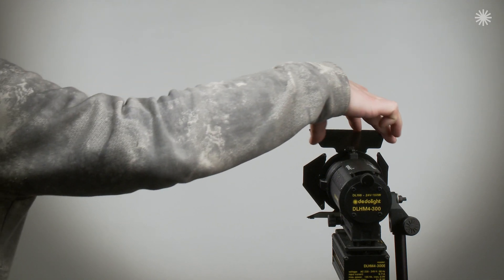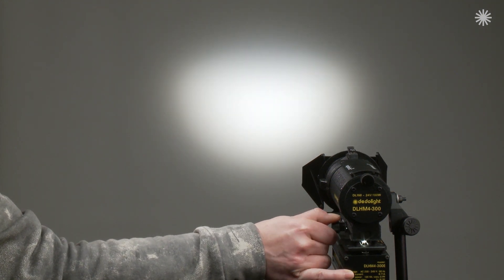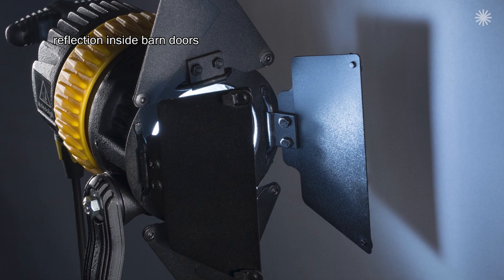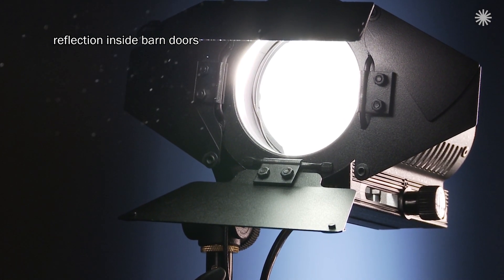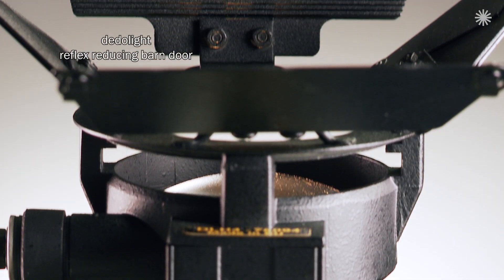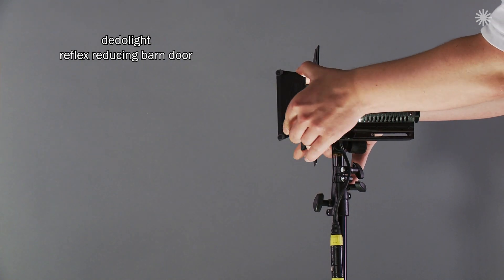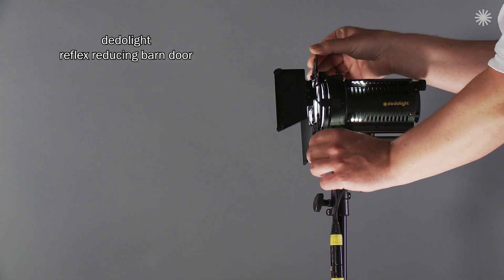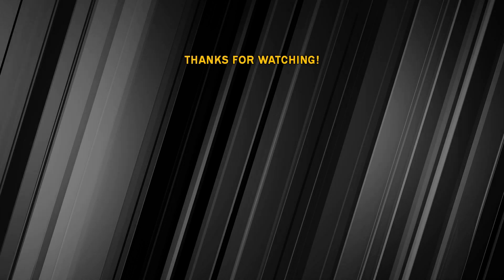Hidden Features: barn doors without reflex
The inside of a barn door is black. That's ok, but even this black reflects.
Sometimes, this reflex remains unnoticed, sometimes though it can be very annoying.

We now created a completely different surface and practically eliminate the reflex.

This barn door is called DBD3 and is available for Classic sized light heads as DLED4, DLED7 (both LED's) and DLH4 (tungsten).